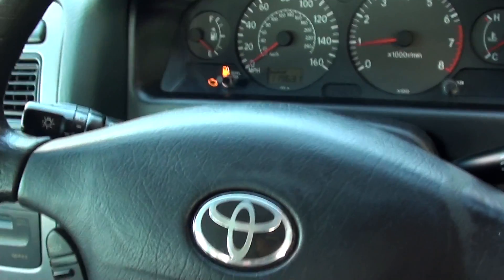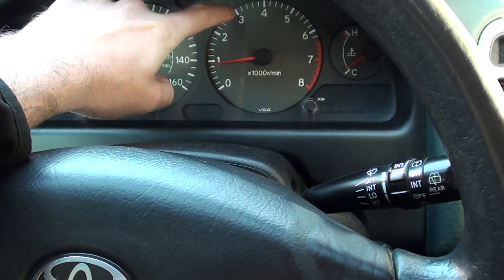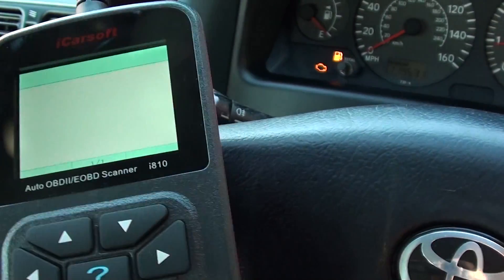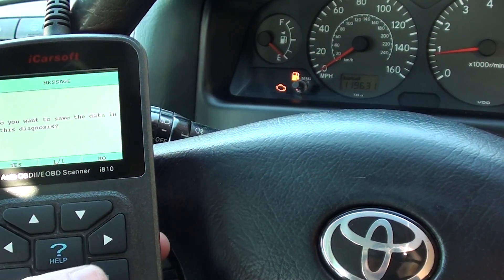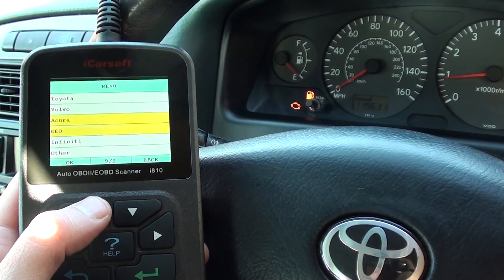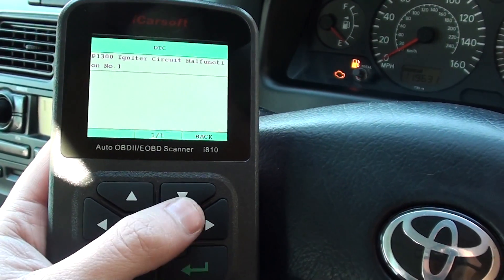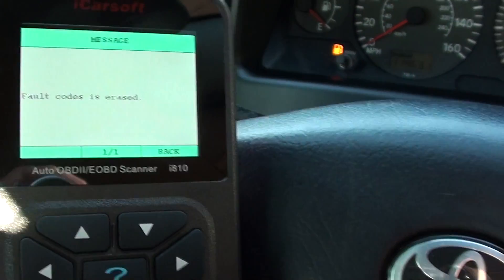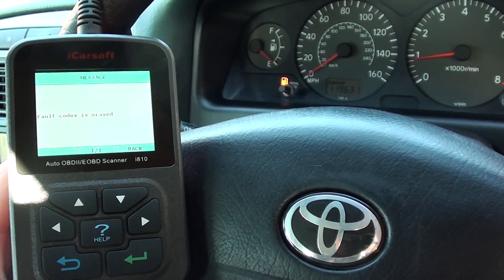Toyota Engine Light Turn Off P1300 Ignition Coil Replace Fault iCarsoft i810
The i810 has been replaced with the much better i820 as shown